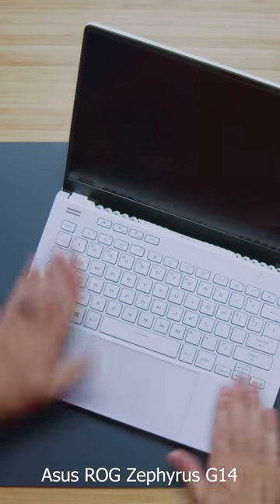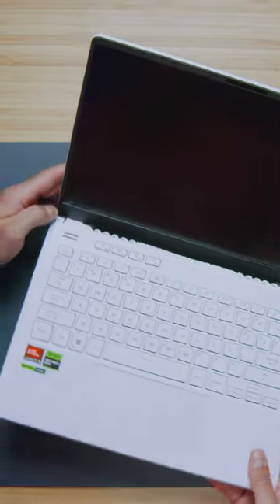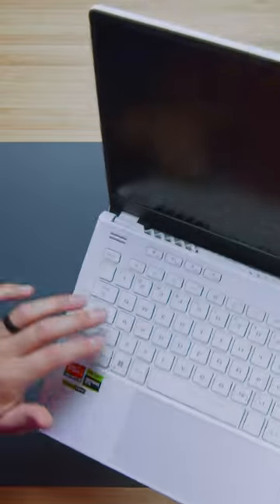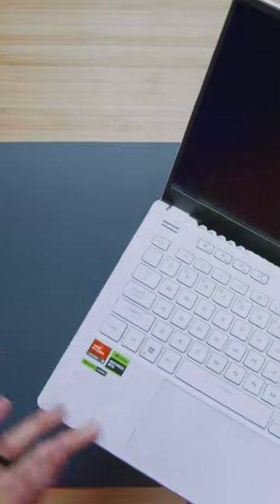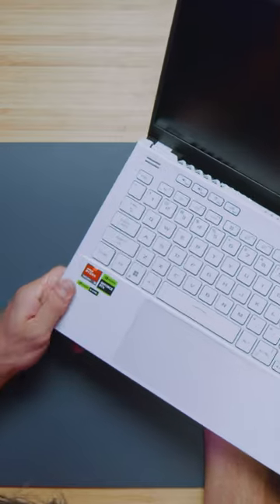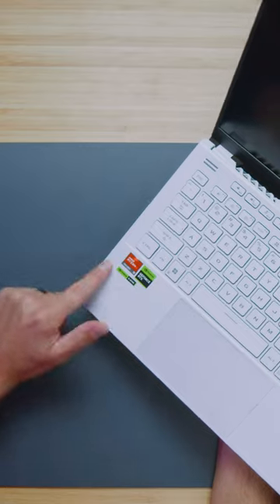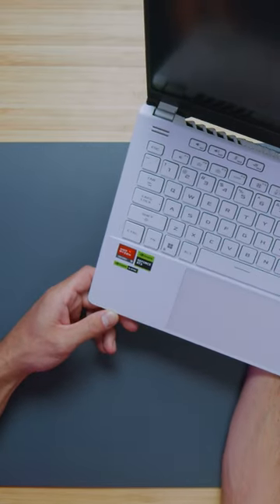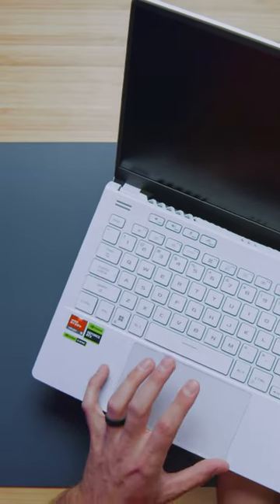An iridescence keyboard TOO?!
I take a look at the keyboard & trackpad on the 2023 Asus Zephyrus G14, and how it differs from last year's model!